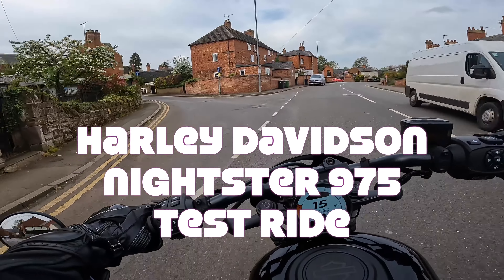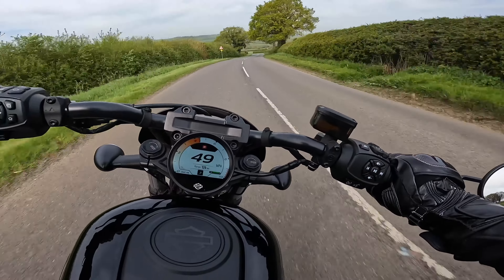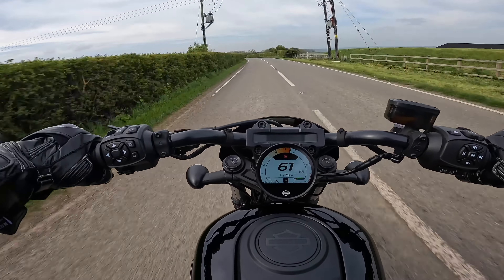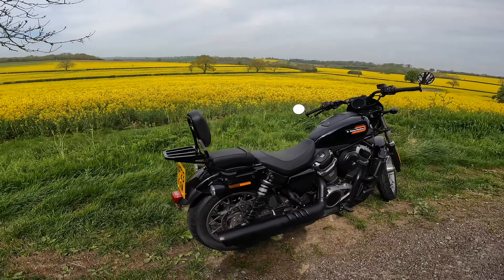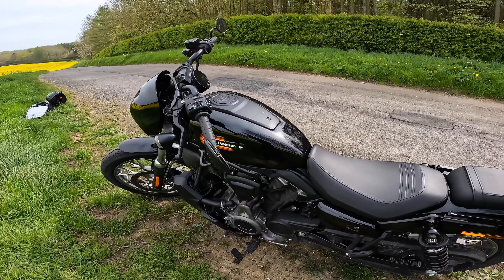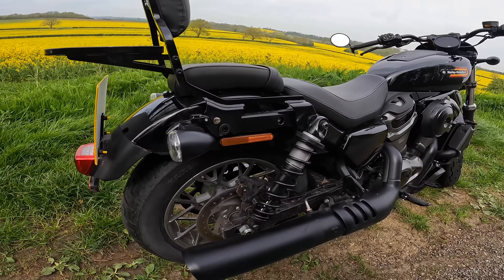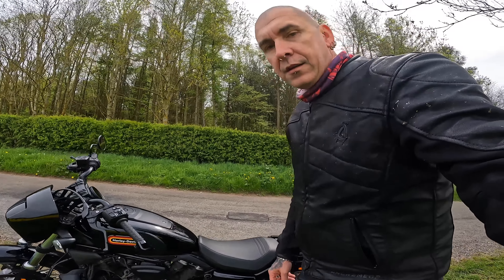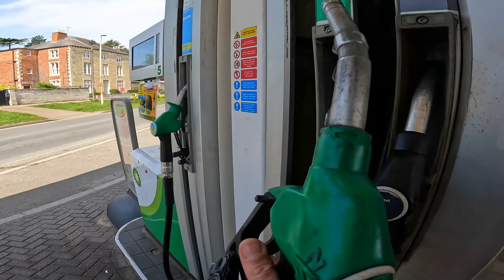'23 Harley Davidson Nightster Special / Test ride and thoughts / The ultimate sportster?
Thanks to Matt at Sycamore Harley in Uppingham, I hade a test ride earlier this year on the Nightster Special.
Sadly my microphone packed in on the ride resulting in the audio being unusable, hence why I have done a VoiceOver of my thoughts on this excellent machine. Join me for a walk around what has become one of my favourite Harleys!